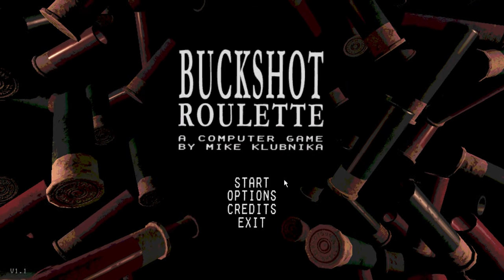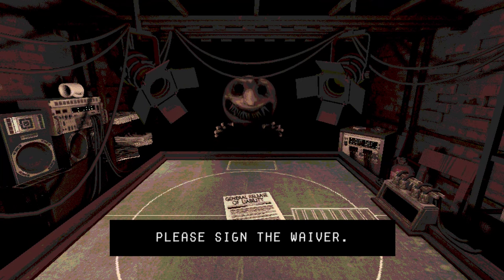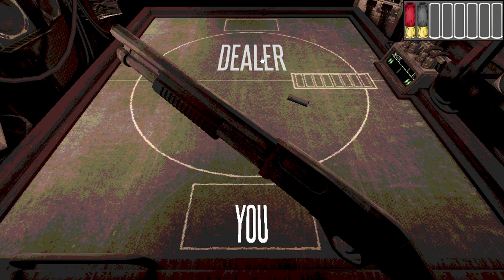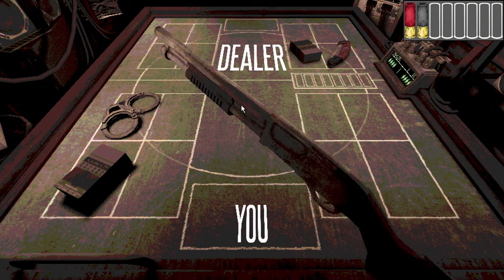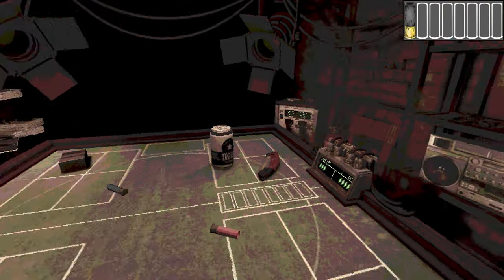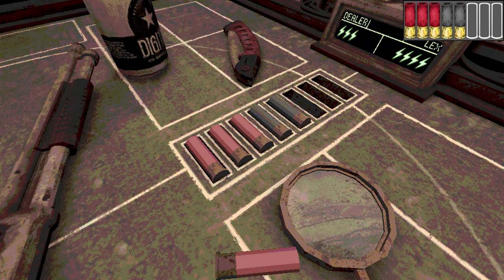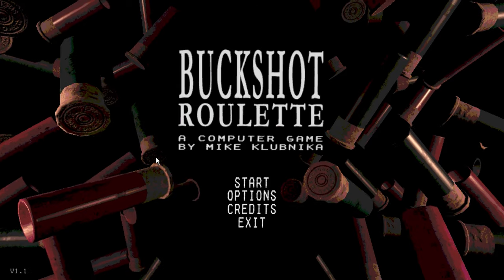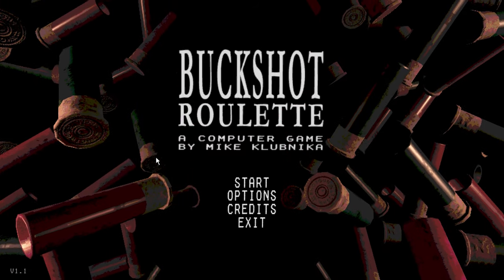Is This Luck Or Skill? | Buckshot Roulette